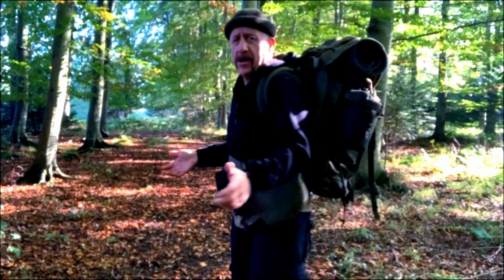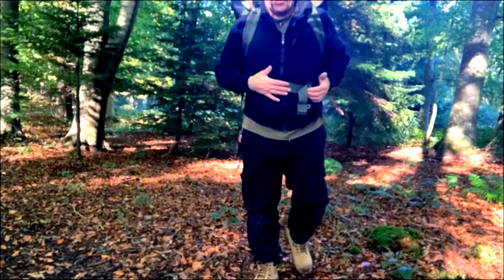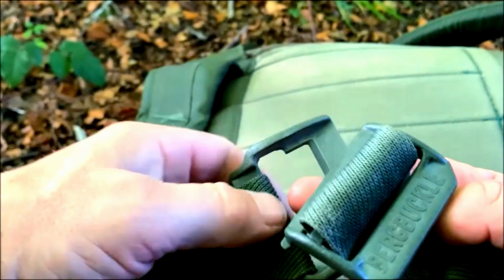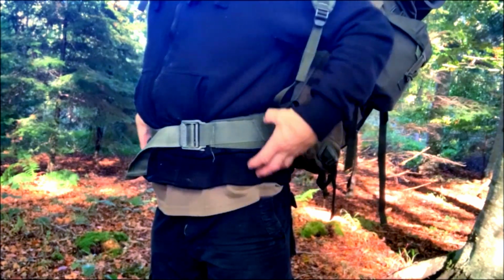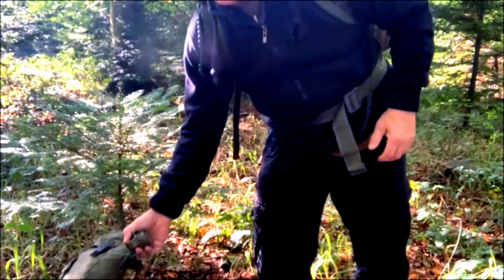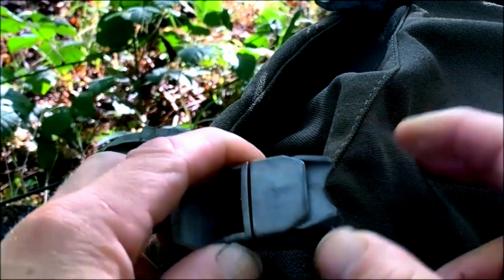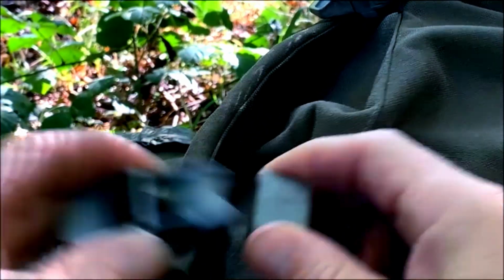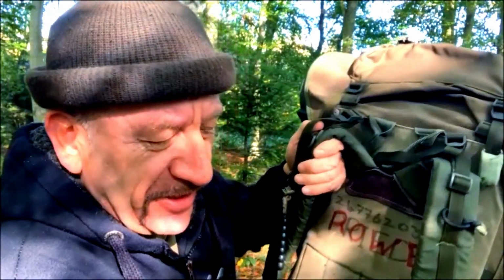Vintage Berghaus Buckles (How to use)...bexbugoutsurvivor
The finial ever episode is fast approaching, so become a member to watch night camps, and quick tips videos.

The like minded community on youtube is dead, and has been plagued with toxicity, as a result the following changes had to be made.

Regular Friday videos pertaining to alternative out of the box thinking has ended, but may make a come back for members only in 2025.

(THE SOCIAL EXPERIMENT PART 2)
bexbugoutsurvivor may return in a new format in 2025 demonstrating only techniques and methods already well known on youtube, this will be known as (Sheepole Sunday) in 2025.

Friday videos will be very limited, and only show survival kit/gear/ideas that relates to bug-out bags only. (bexbugoutsurvivor) has been divided in to two distinct channels, (bex-treks) UCoBgYDuUAPNJtWTBdHFb12Q that focuses on only camping and trekking related views and equipment, and (Surplus-Only) UCV7CjbiTuyX95KWTDC-c3_g  that focuses on military kit only.

Remembers guys, I am just a guy with a camera,  and this is not a business or my source of income, unlike others on youtube. I am under no obligation to continue working for free, or buying kit from my own pocket, for the sole purpose of making videos.

RIP youtube.